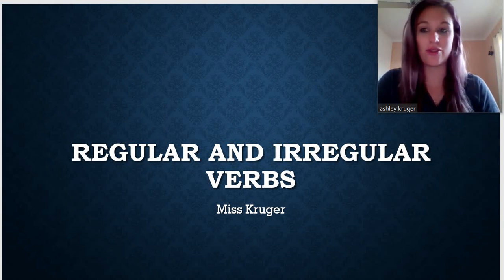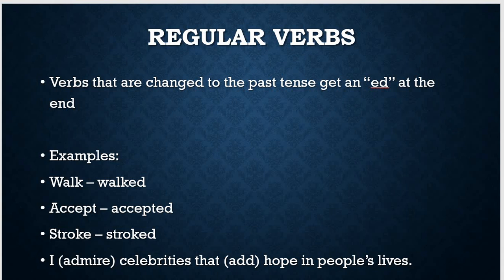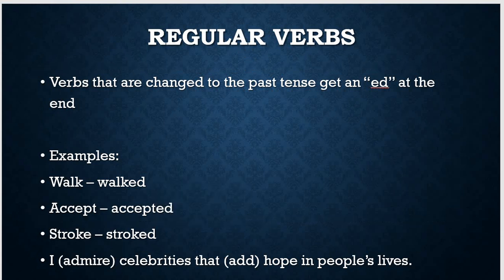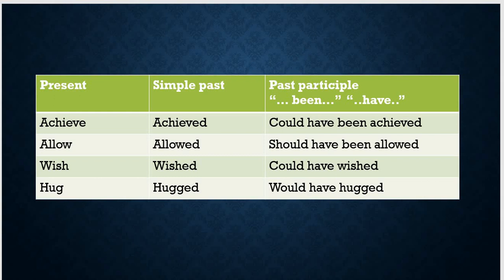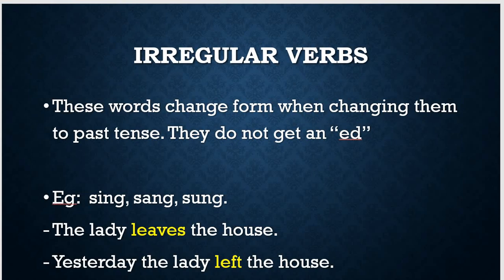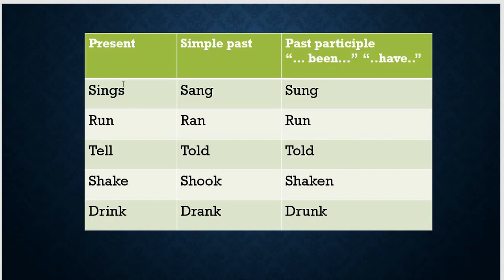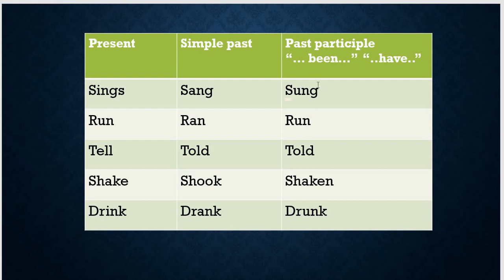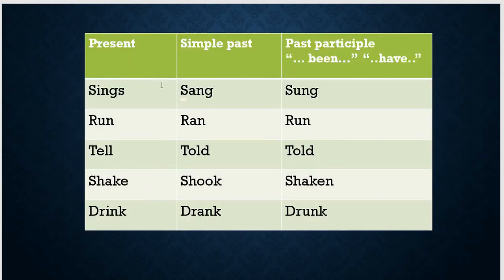English Language Grade 4 Regular and irregular verbs lockdown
The difference between a regular and irregular verb